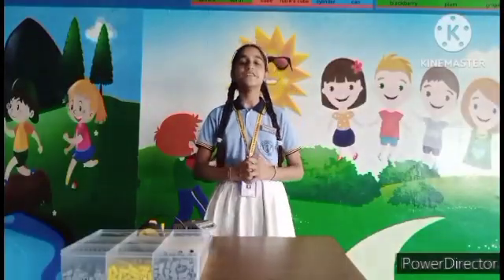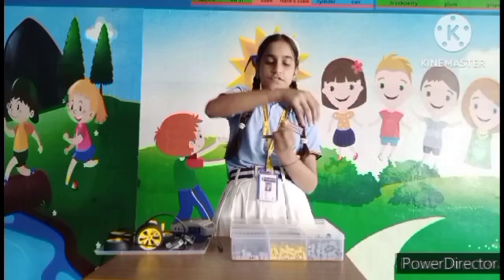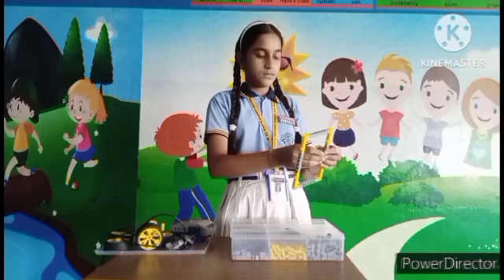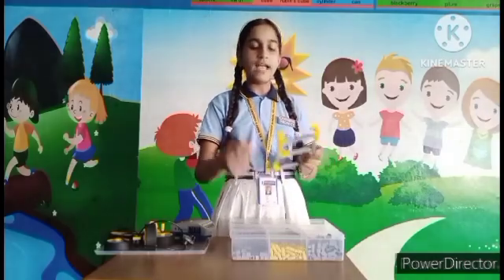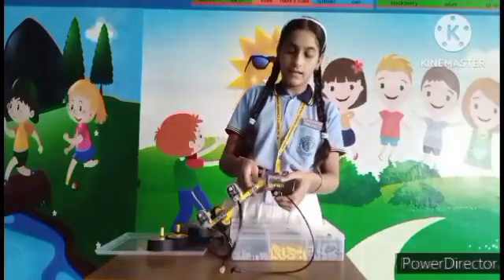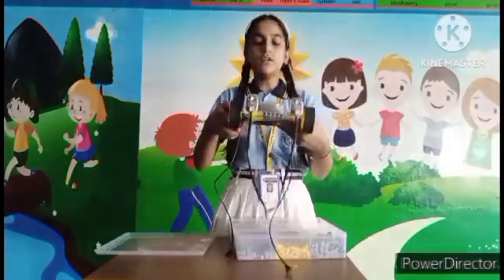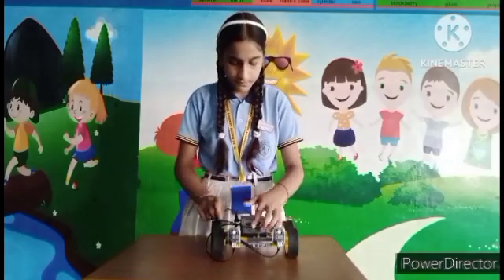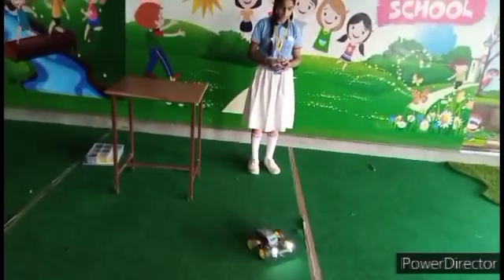Robotic Class: Robots testing the Bulletproof cybertruck Biped Robot#viral#AI#shorts#stmaryconvent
Robots testing the Bulletproof cyber...
Robots testing the Bulletproof cybertruck Biped Robot P1: Mastering Wilderness Navigation Boston Dynamics Unveils Fully Electric Atlas Humanoid Robot#viral#A I#shorts#stmaryconvent